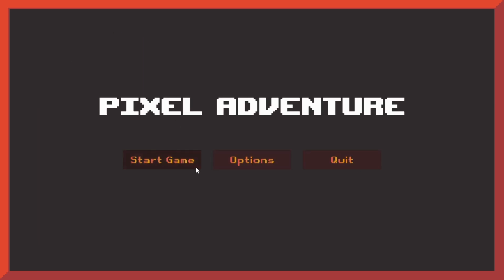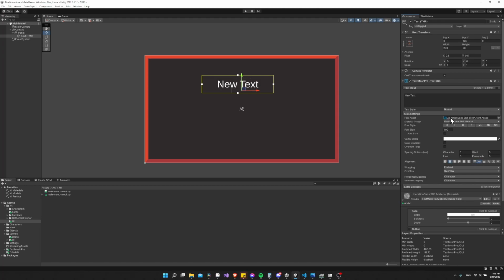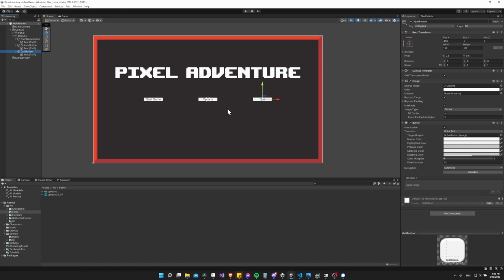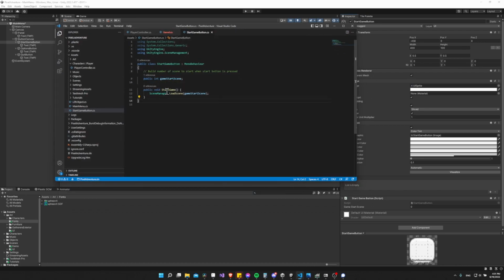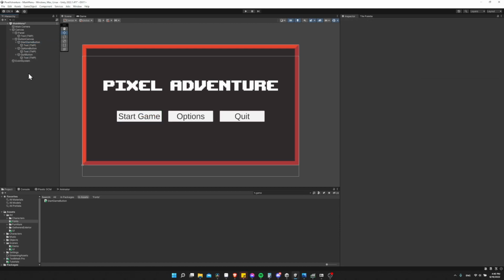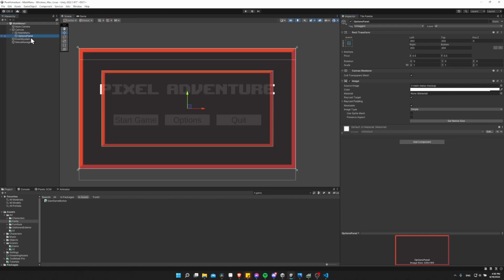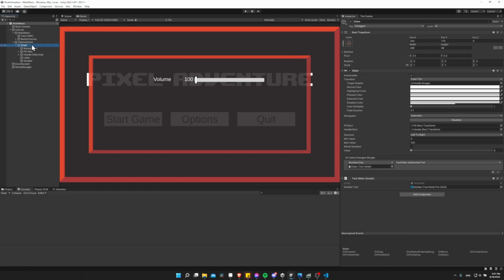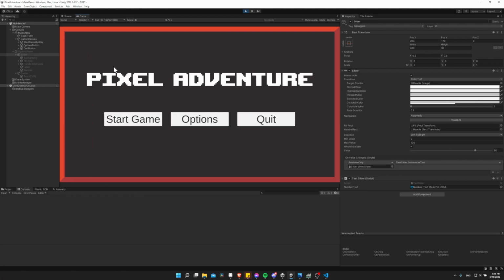How to Make a Main Menu in Unity 2022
Covering how to make a menu with working start game, options menu, and exit game buttons from scratch in Unity 2022. This tutorial uses the new TextMeshPro UI tools to generate our UI elements and works a little different than the old Unity UI objects.

00:00 - What to Expect
00:15 - Create Menu Scene
02:46 - Custom Fonts and TextMesh Text
05:19 - Menu Buttons Layout
09:12 - Start Game Button
13:21 - Quit Game Button
16:09 - Options Menu
18:06 - Volume Slider
24:46 - Wrapup